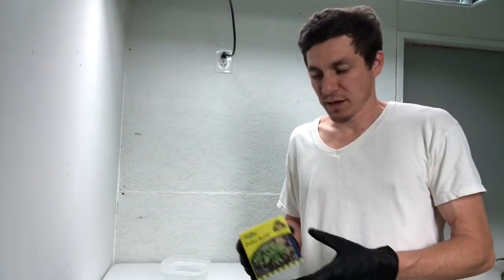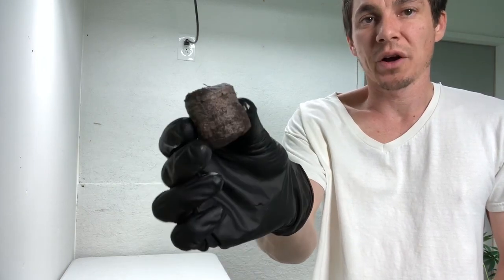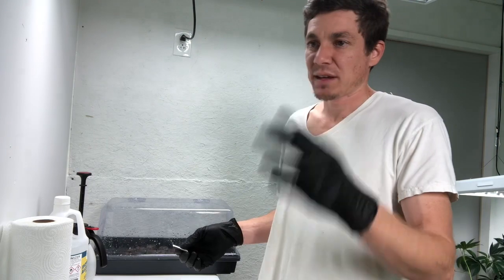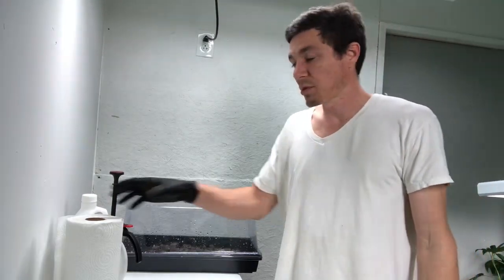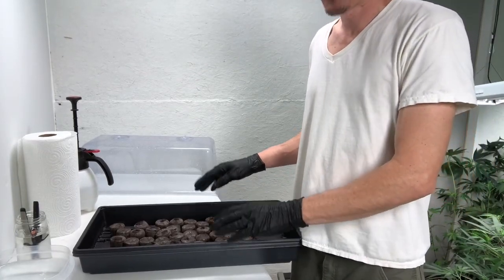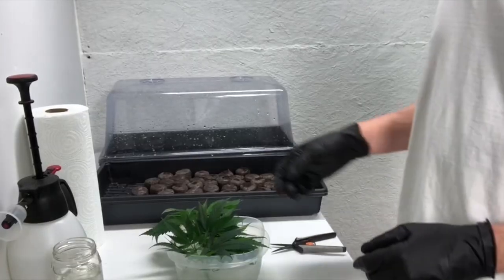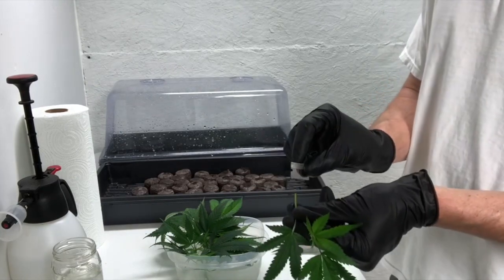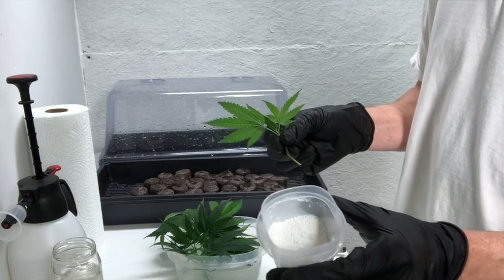How To Cut Cannabis Clones with Joe from the The Greener Side Channel of Oklahoma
Joe demonstrates his techniques for taking each clone here on our medical cannabis farm. Learn about plant turgidity, rooting hormones and undifferentiated cell types while Joe shows his exact methods for creating consistency in cannabis for patients in Oklahoma.